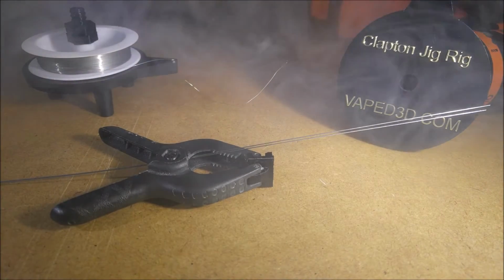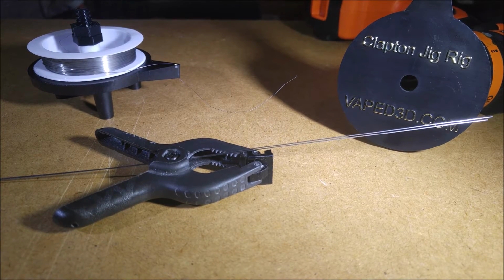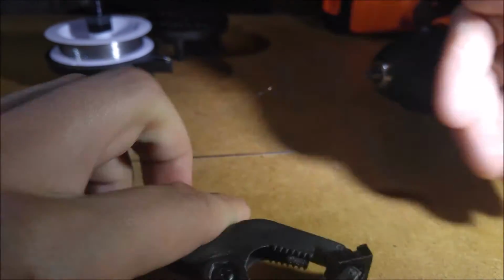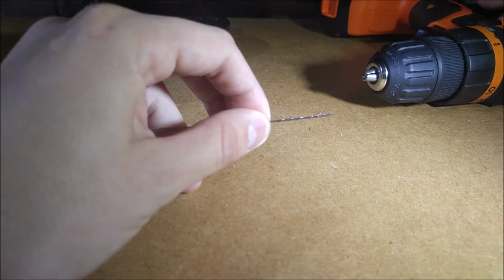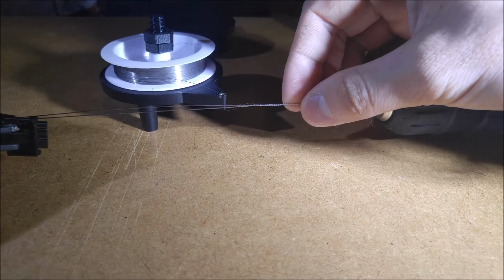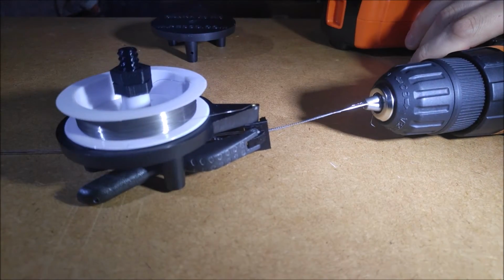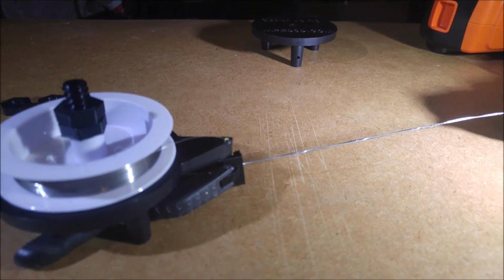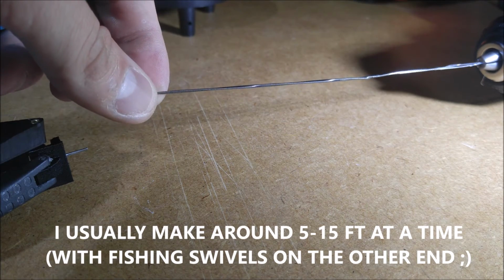Don't Complicate The Clapton!